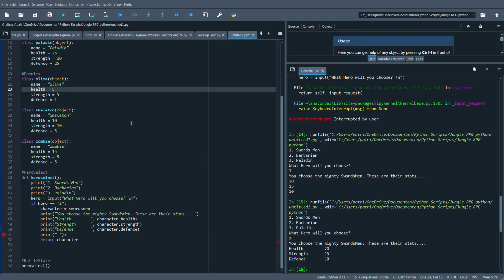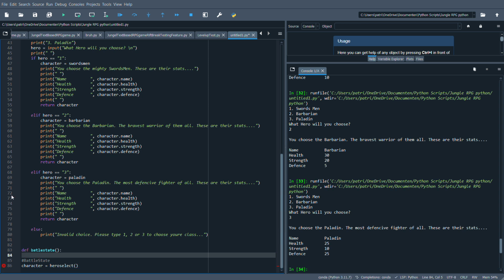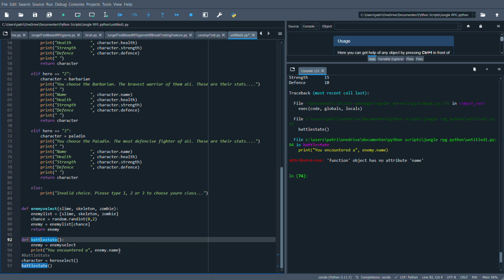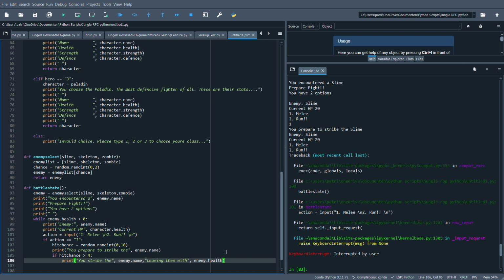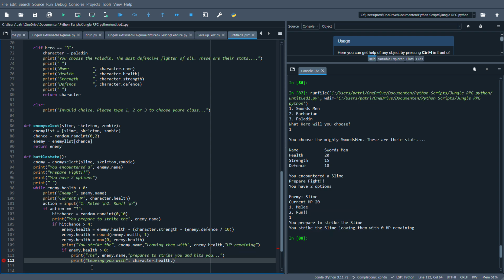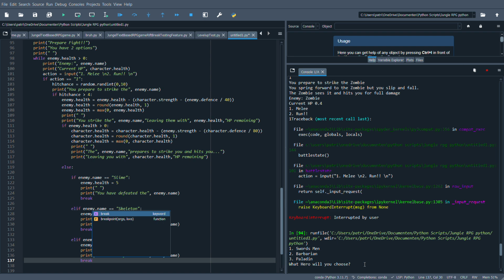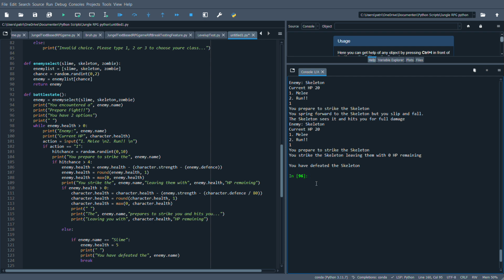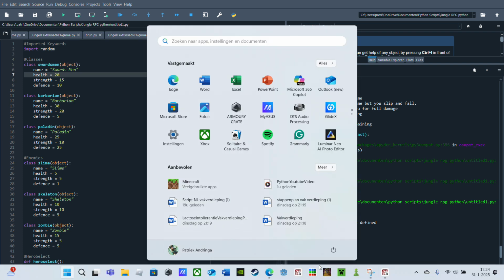Python Lets Make a Text Based RPG game part 2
Python content. :)